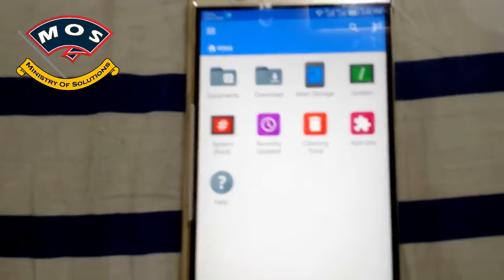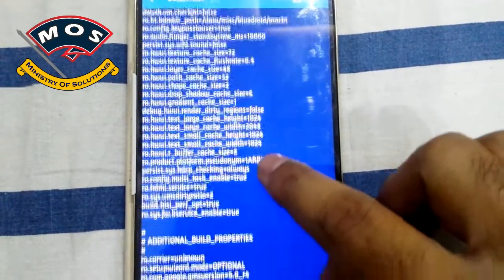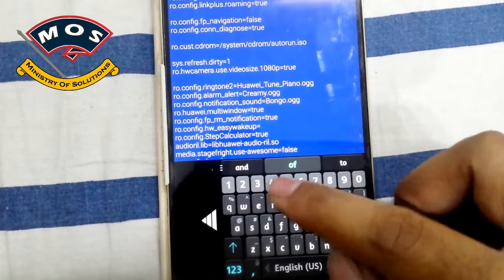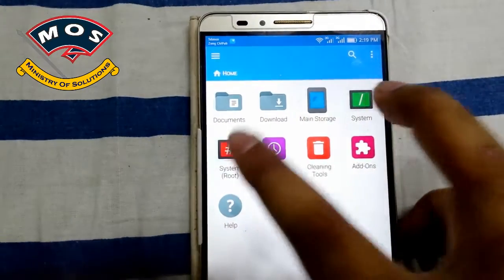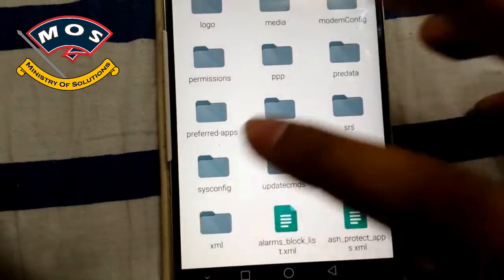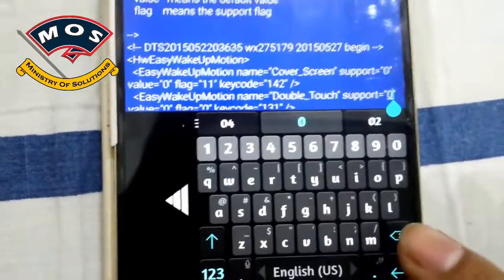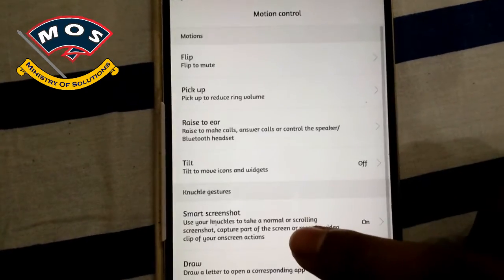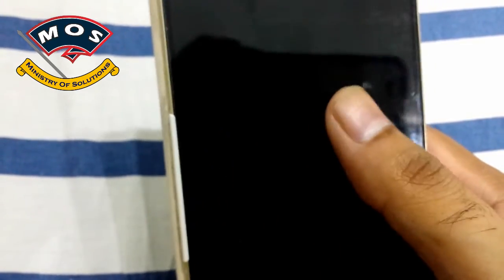[DT2W] Huawei Mate 7 Double Tap to Wake up Enabled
***Forgot to mention you also need FX explorer root add-on***

in this video i have tried to show how to enable double tap to wake up feature in huawei mate7 running marshmallow version of android.
this feature has been enabled without any 3rd party app.